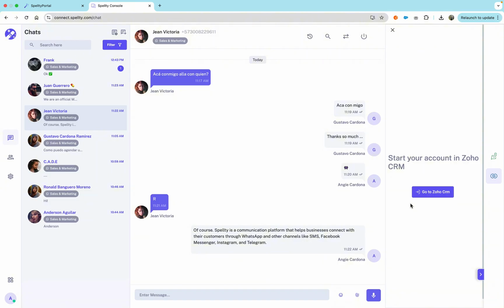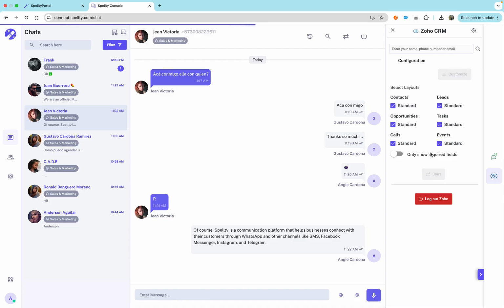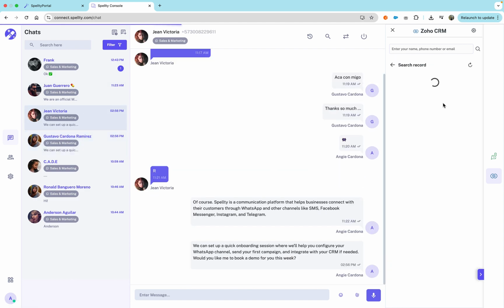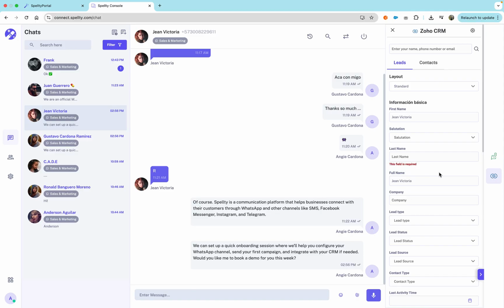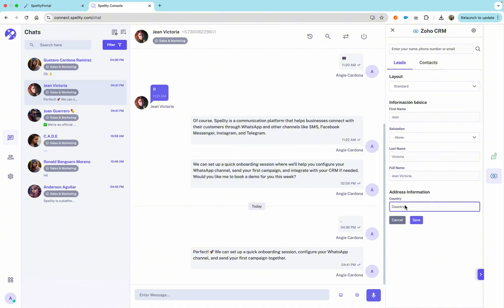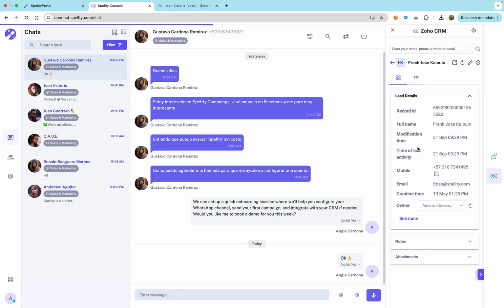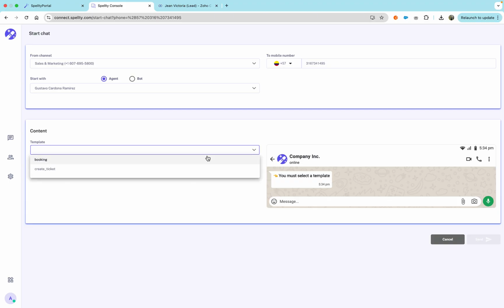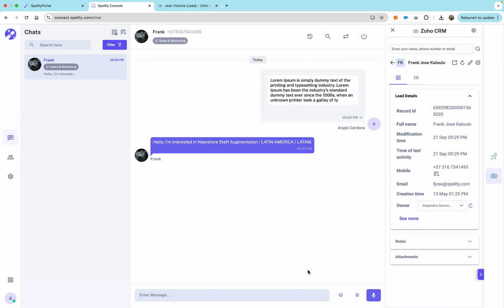Zoho CRM WhatsApp Integration Features | Manage Leads & Conversations with Spellty Connect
Discover how to use the Zoho CRM WhatsApp integration with Spellty Connect to manage leads and customer conversations more efficiently. 💬 In this demo, we’ll explore the main features available once the integration is active.

With this integration, you’ll be able to:
✅ Create and manage leads and contacts directly from WhatsApp
✅ Sync conversations with Zoho CRM automatically
✅ Add notes, attach files, create tasks, events, calls, and even deals
✅ Save time and never leave the customer conversation

💬 Need help? Chat with our support team on WhatsApp